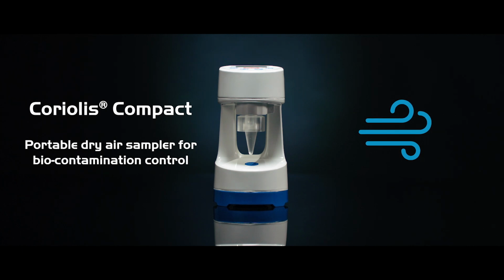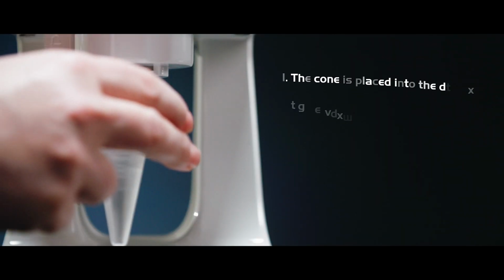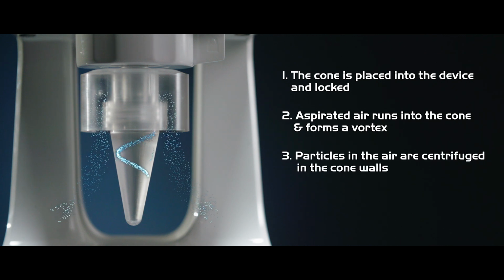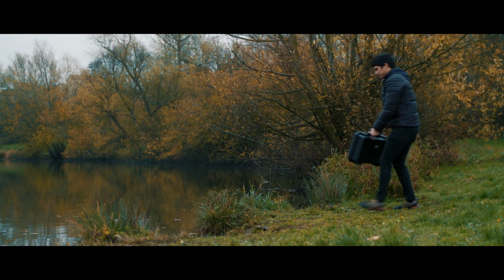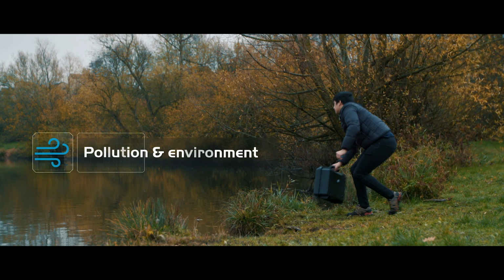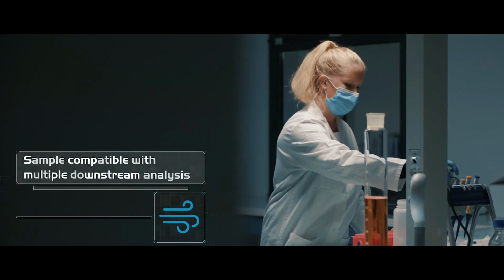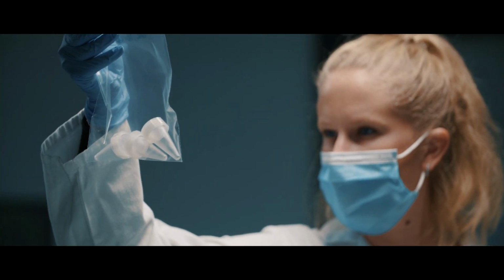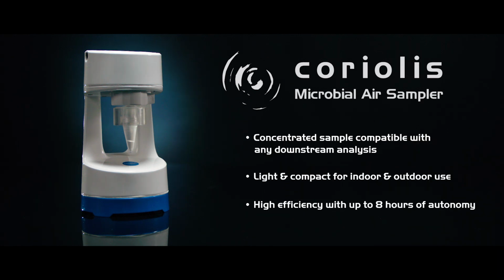Coriolis Compact - dry cyclonic air sampler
The Coriolis Compact is a dry Cyclonic air sampler able to operate up to 8 hours straight and compatible with multiple downstream analysis (NGS, qPCR, Culture).